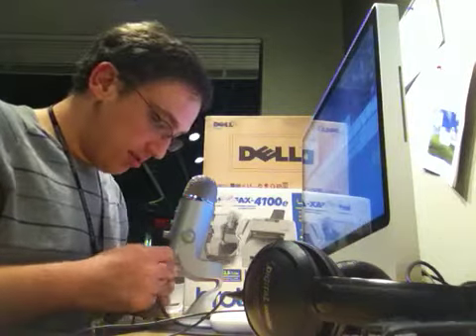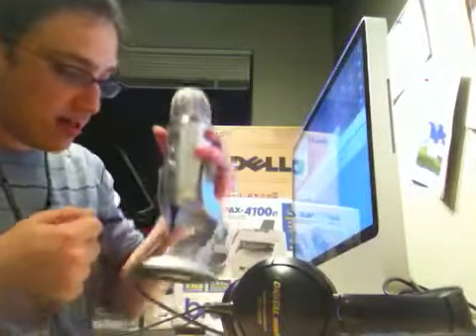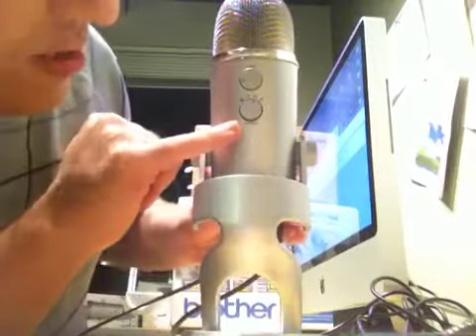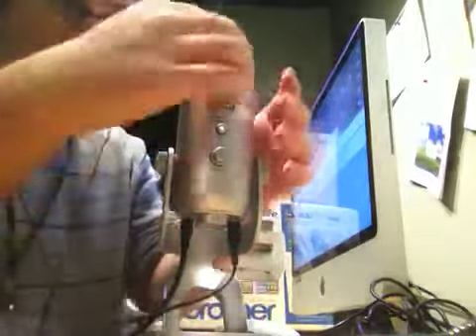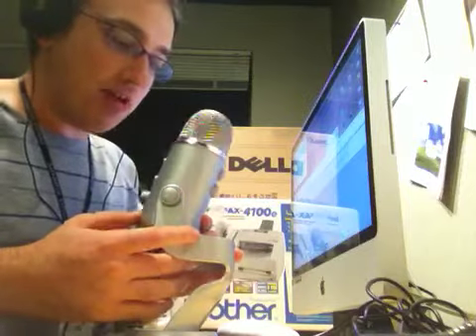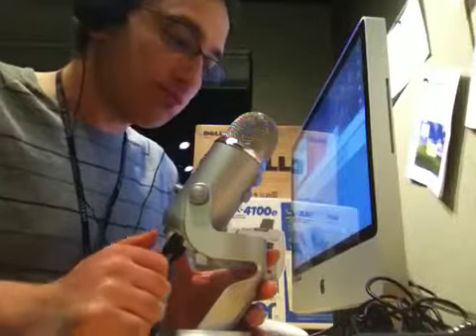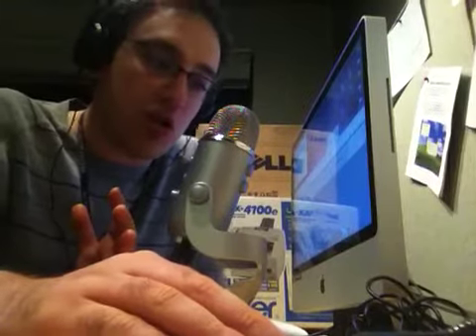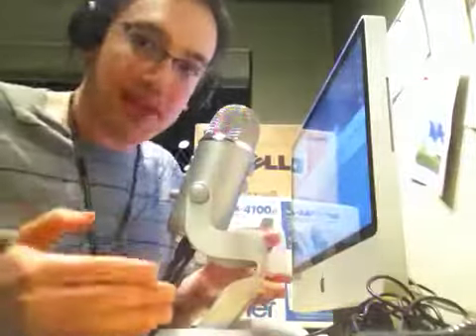Blue Yeti FAQ: How can I sound really good on my Yeti?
Here are some good tips on how to make the Yeti work best for you Skype segment or Podcast